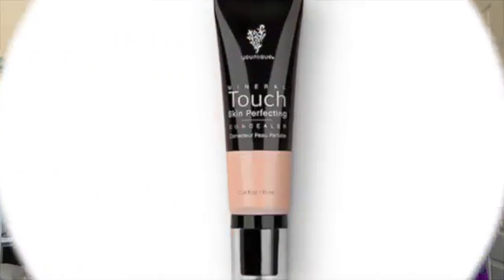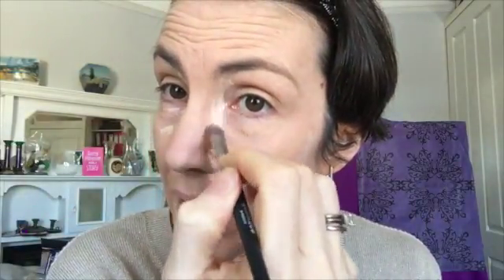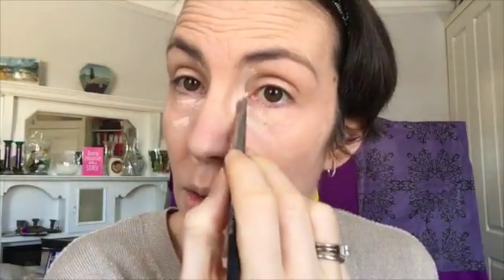Concealer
All about our Younique Concealer's